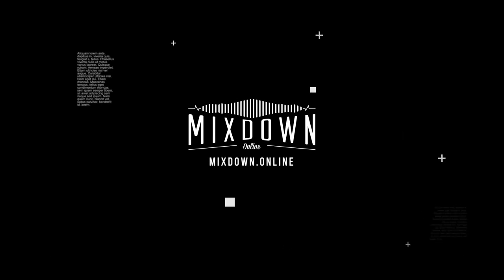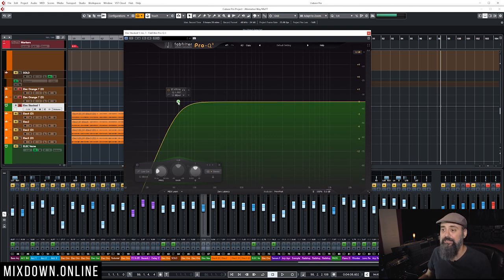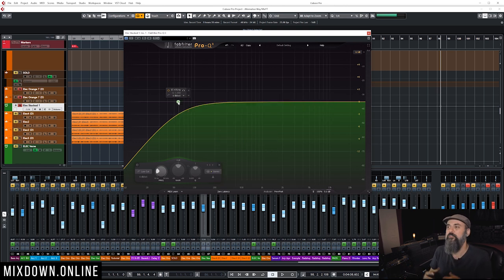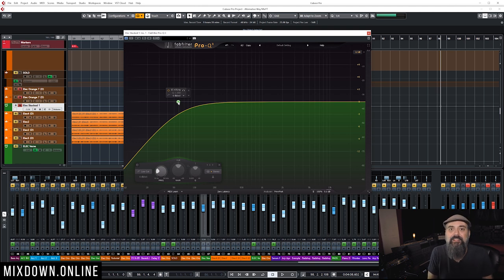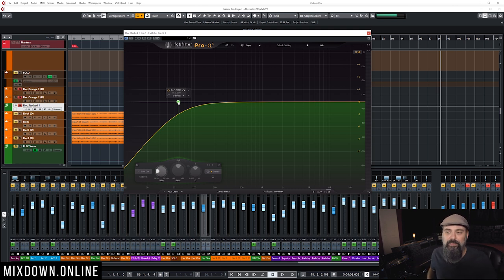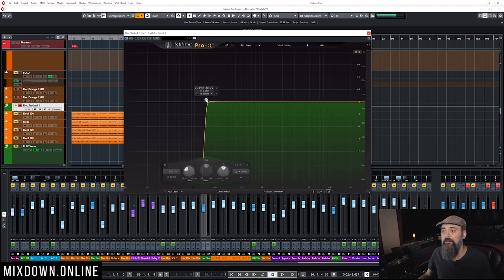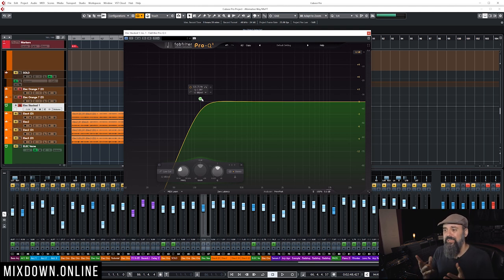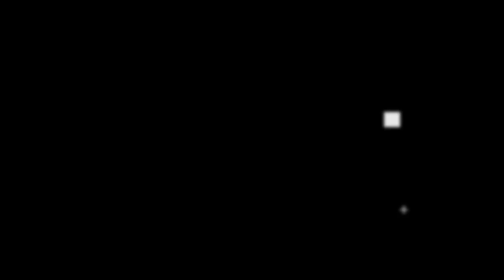How to use HIGH PASS FILTERS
In this video, I share with you how I use High Pass Filters (AKA Low Cut filters). Also, I point out some common mistakes that I did myself when I first started to mix and that I see people doing as well.
This video should help you to increase your knowledge of the amazing mixing tool.